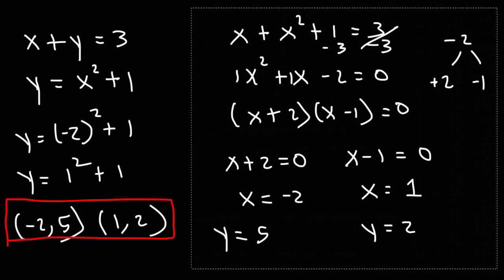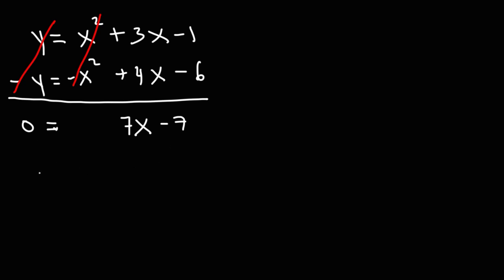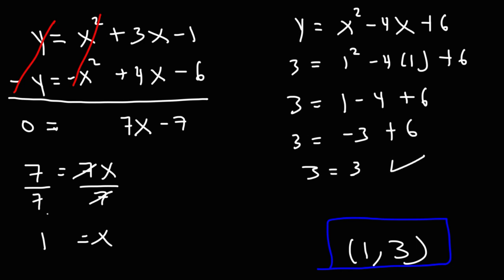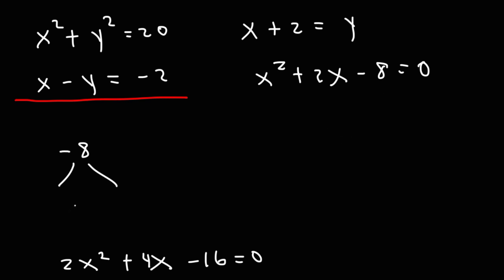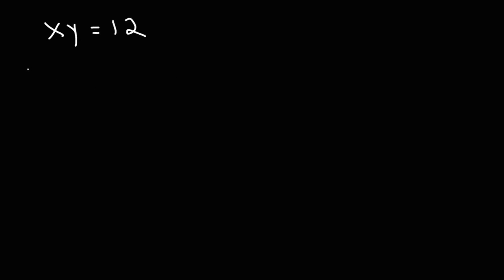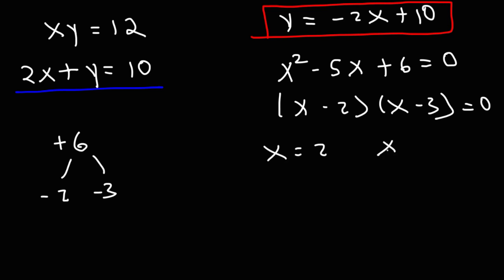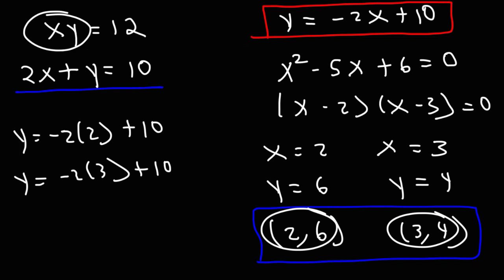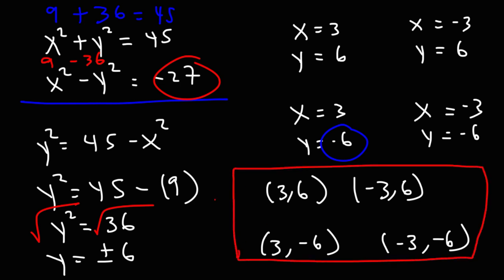How To Solve Systems of Nonlinear Equations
This algebra video tutorial explains how to solve a system of nonlinear equations.